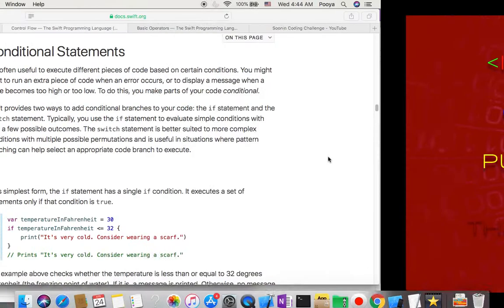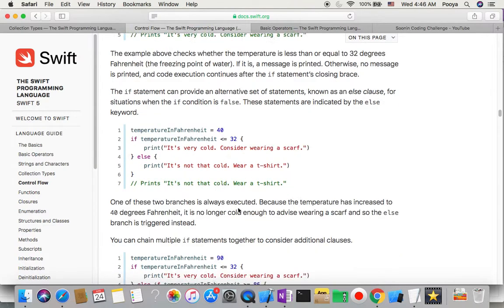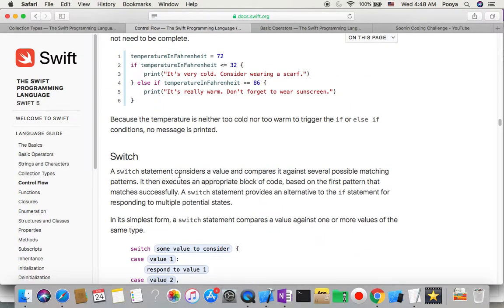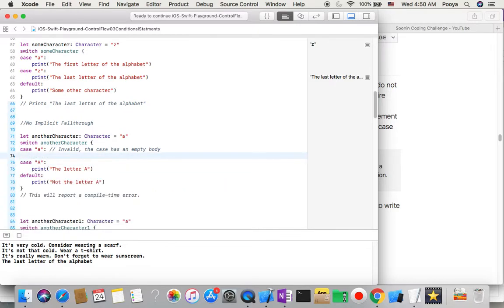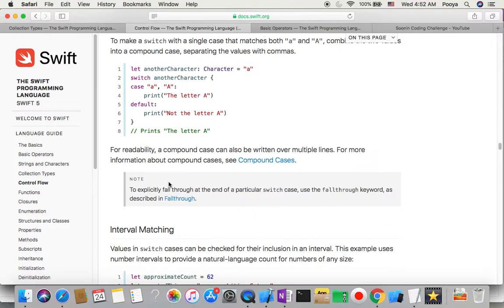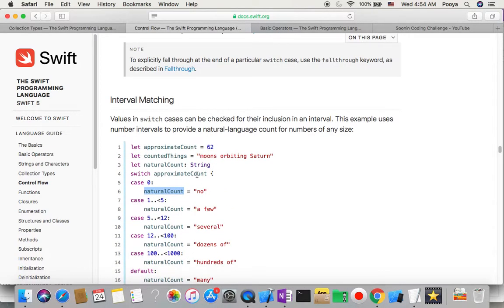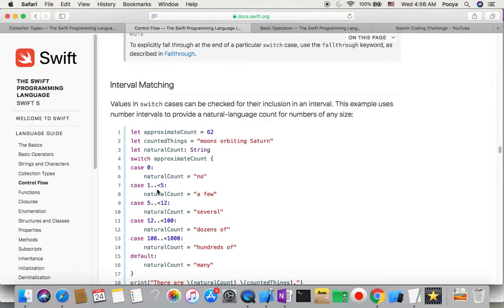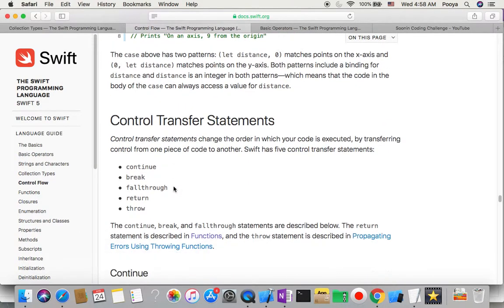IOS , Swift 5, Interview Theory, Tutorial, #05 P3: Control Flow ( Conditional Statements )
Welcome to Theory, Tutorial, #05 : Control Flow
Level : Beginners

Swift provides a variety of control flow statements. These include while loops to perform a task multiple times; if, guard, and switch statements to execute different branches of code based on certain conditions; and statements such as break and continue to transfer the flow of execution to another point in your code.
Swift also provides a for-in loop that makes it easy to iterate over arrays, dictionaries, ranges, strings, and other sequences.
Swift’s switch statement is considerably more powerful than its counterpart in many C-like languages. Cases can match many different patterns, including interval matches, tuples, and casts to a specific type. Matched values in a switch case can be bound to temporary constants or variables for use within the case’s body, and complex matching conditions can be expressed with a where clause for each case.

You will be learning :

Control Flow,
Conditional Statements, If, Switch, case, default, No Implicit Fallthrough, Interval Matching, Tuples, Value Bindings, Where, Compound Cases,